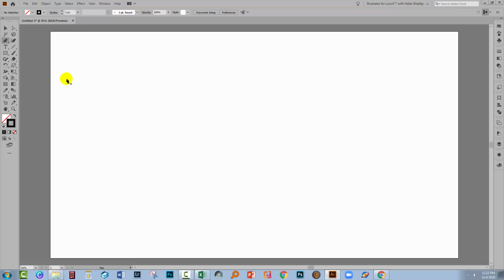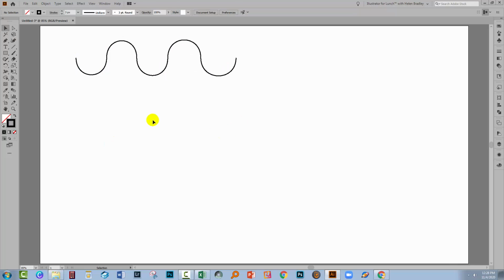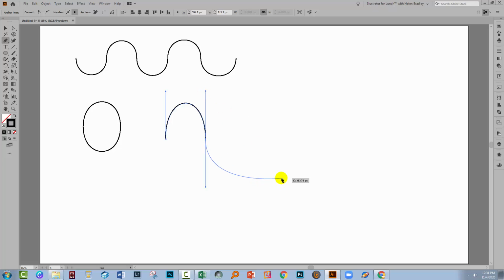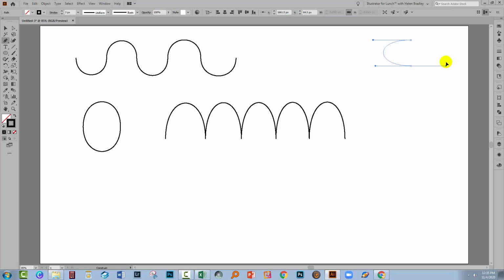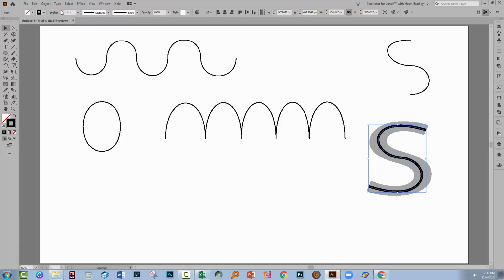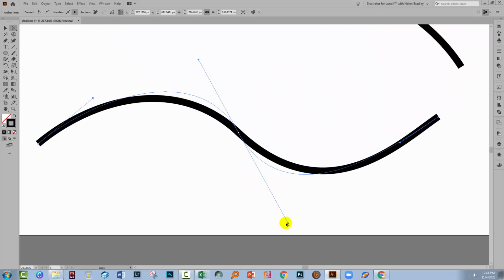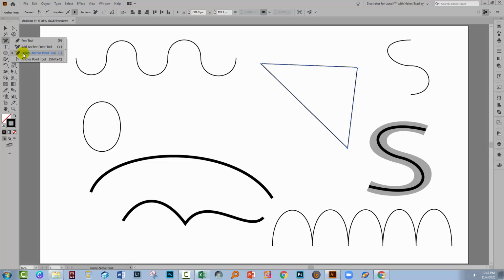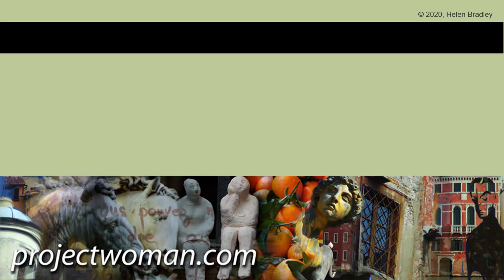Illustrator - Pen Tool for Beginners - Master the pen tool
Learn the basics of the pen tool in Illustrator. See how to create loopy lines and how to change the direction of handles while you are drawing lines. See too, how to delete an anchor point without opening your shape and how to make sure your shapes close correctly.
By the time you have watched this video you will understand the basics of using the Pen tool to make vector lines and shapes in Illustrator.